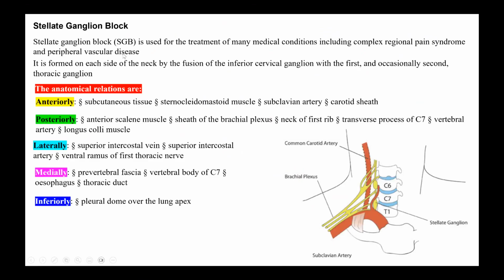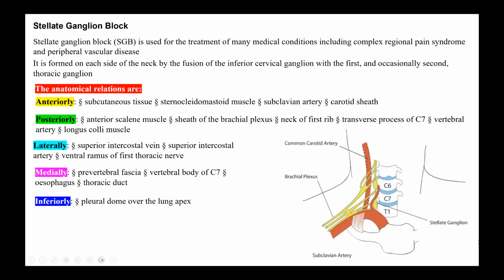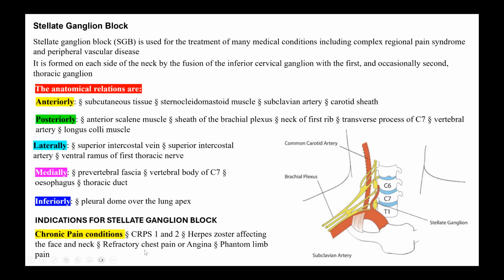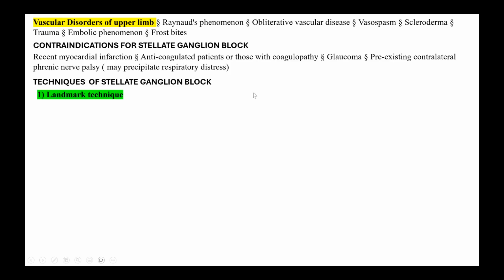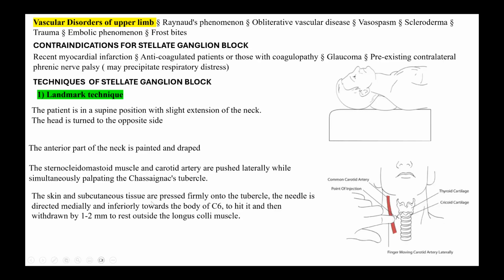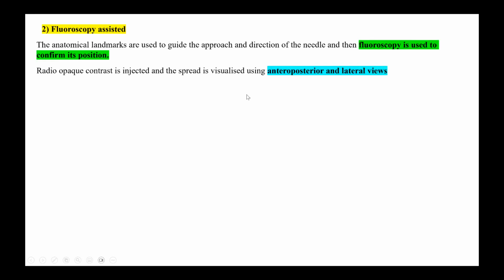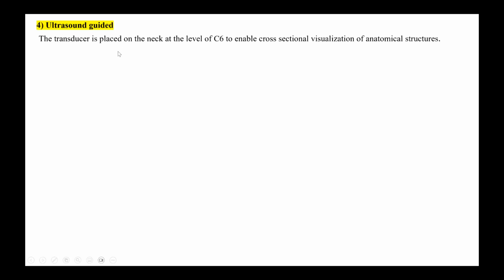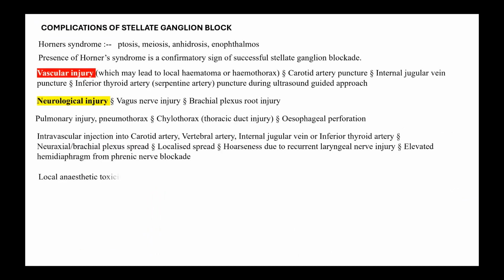10 JULY 2025 - STELLATE GANGLION BLOCK - PROFESSOR V NAGASWAMY